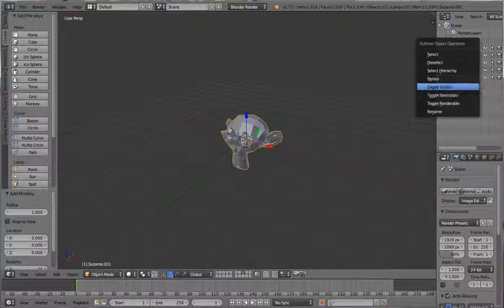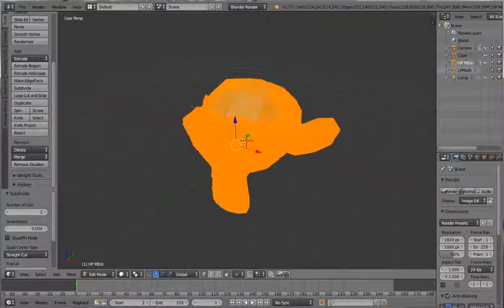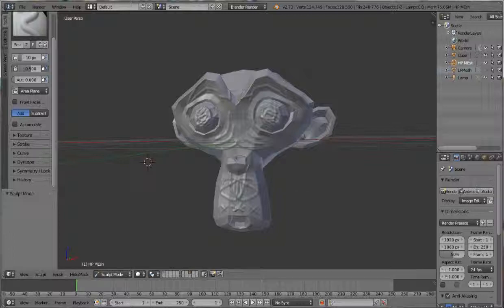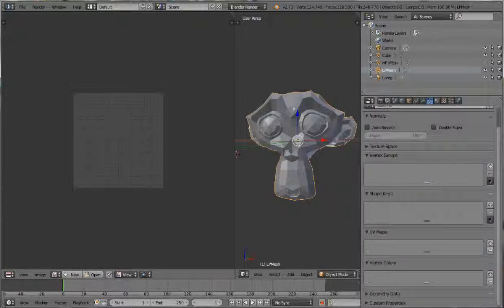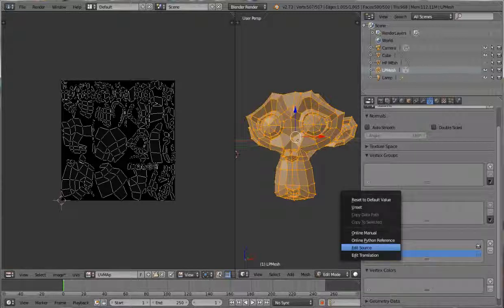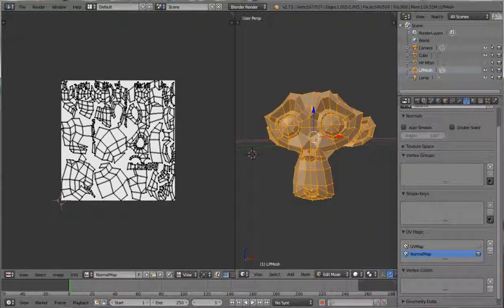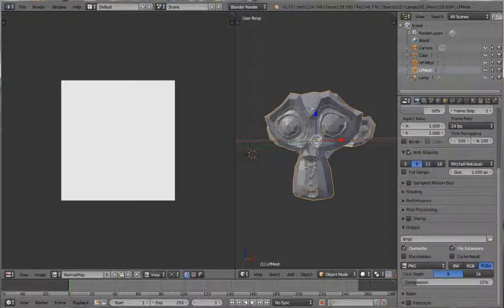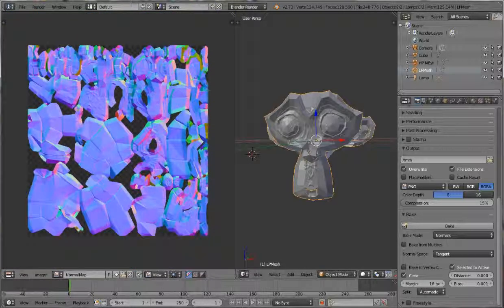Blender Normal Map Training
Quick video to help a friend or anyboy learn to bake a normal mad in Blender 3D